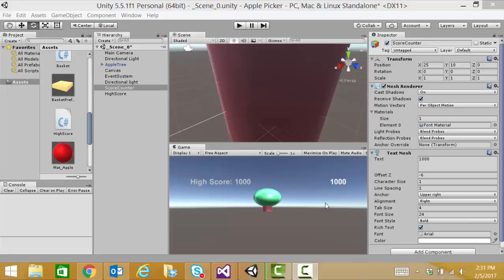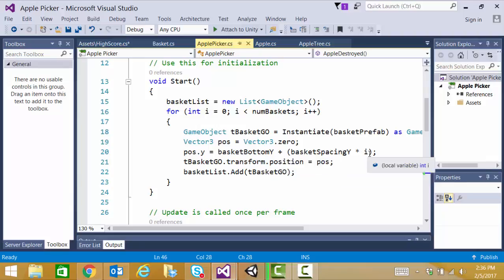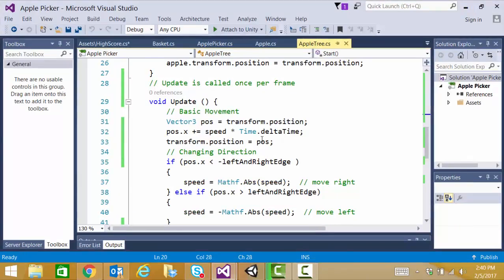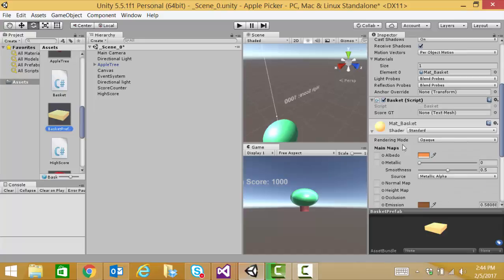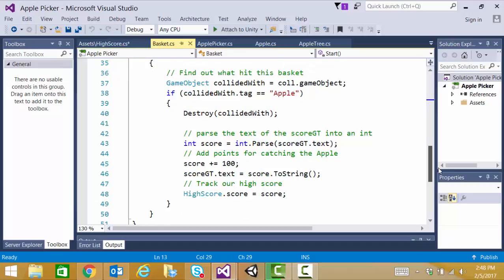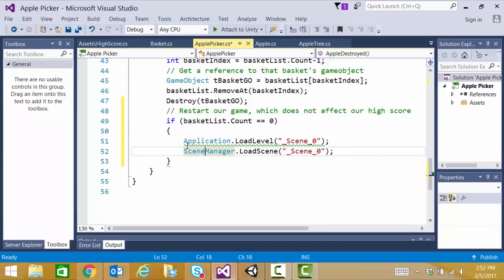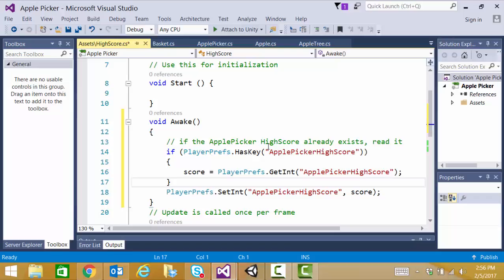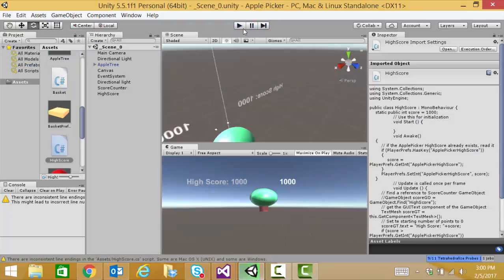CIS220 Prototype 1 Apple Picker 5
Complete our grame